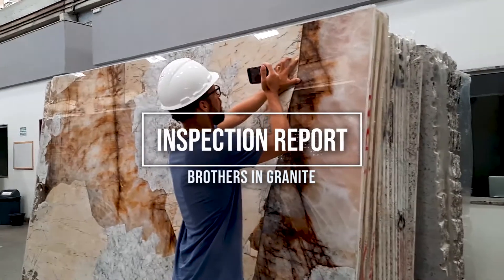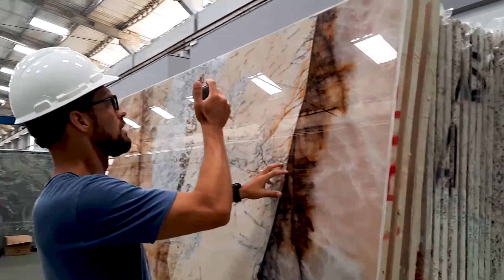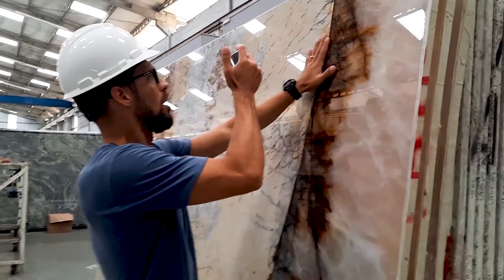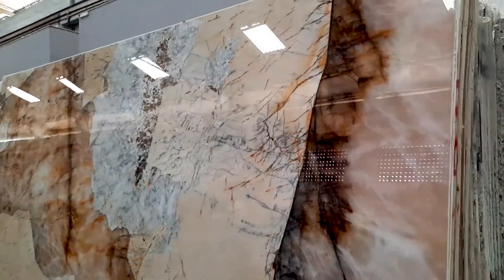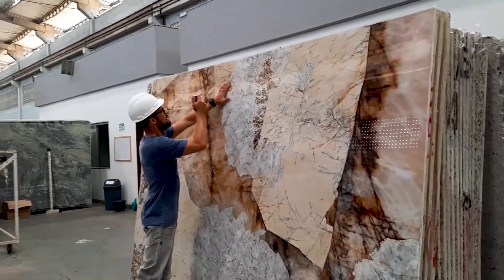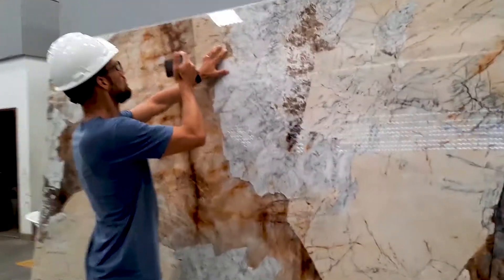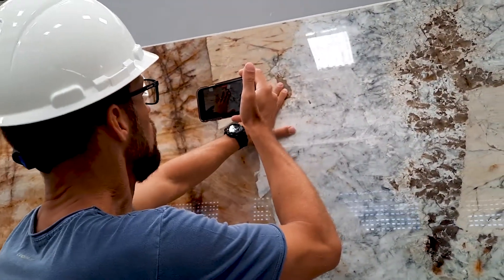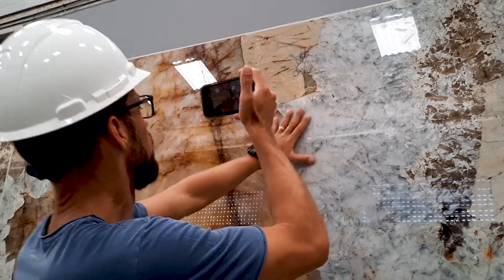Backstage Inspection Report